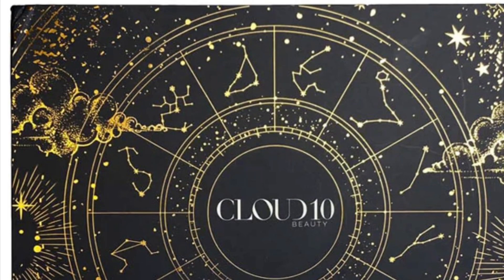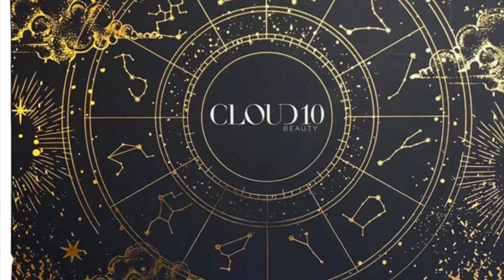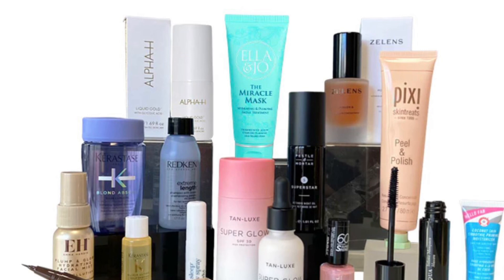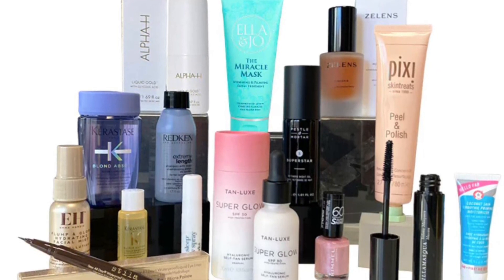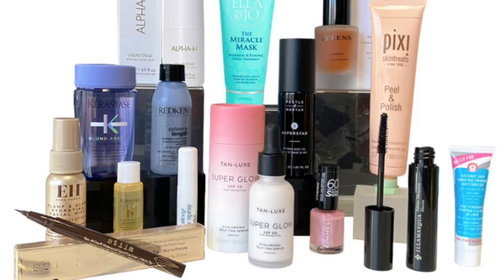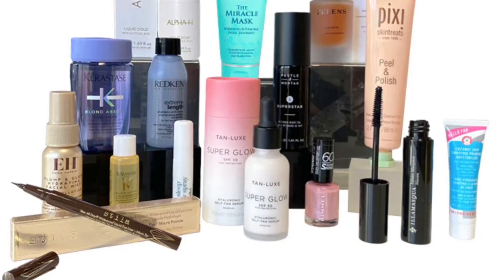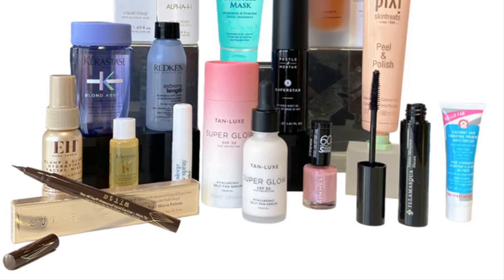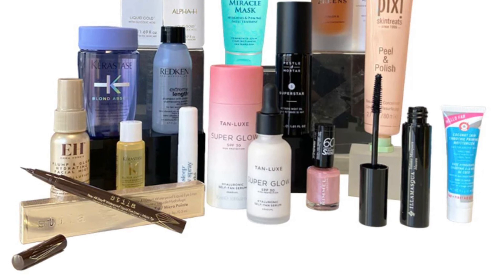Cloud 10 Beauty 2023 Advent 🎄 Calendar: 12 Days of Slay! | BeautyAmaB